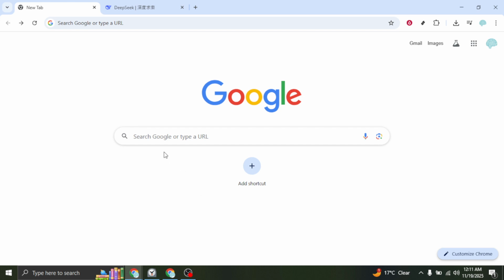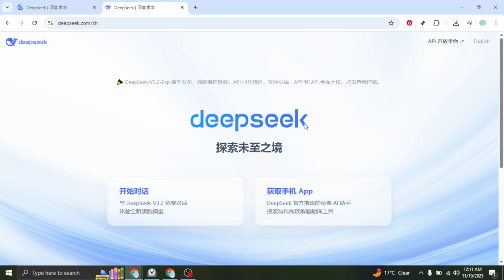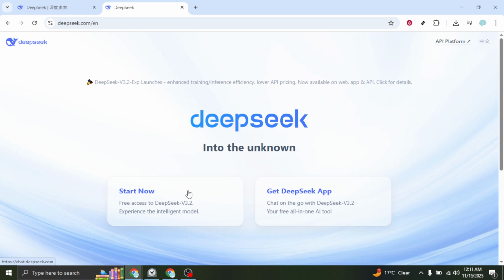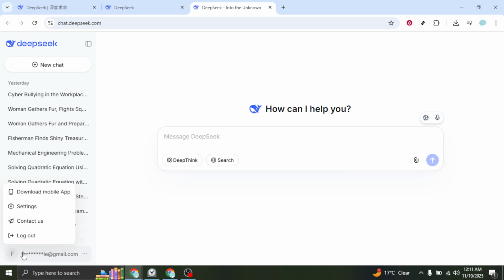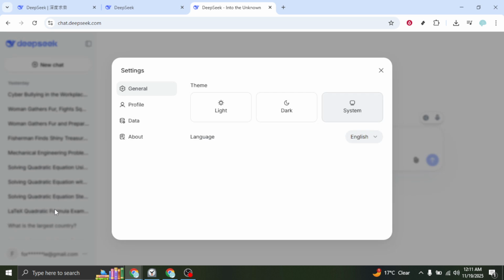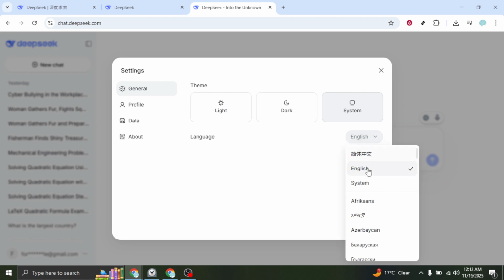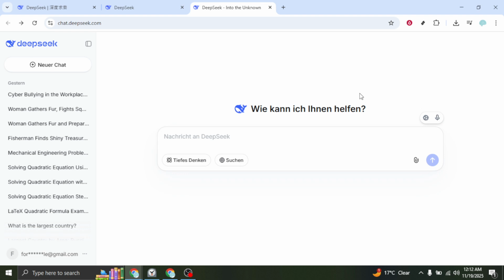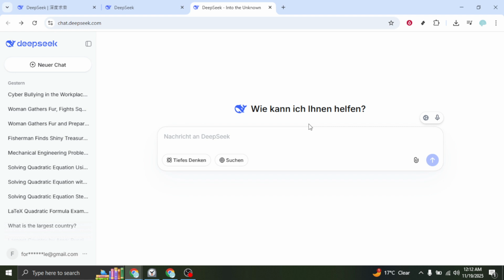How to Change Language on DeepSeek (2025 Guide)